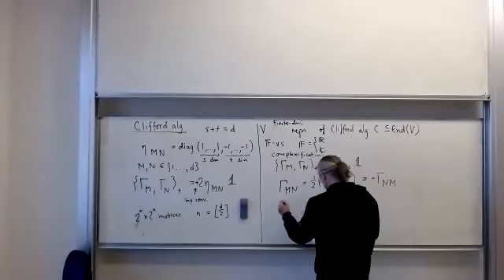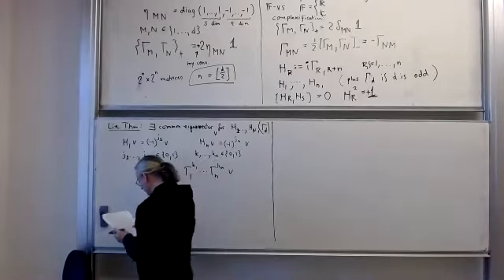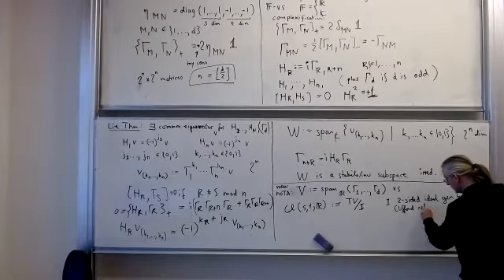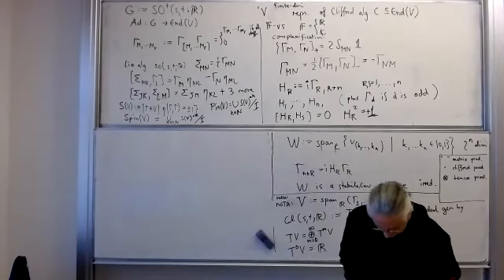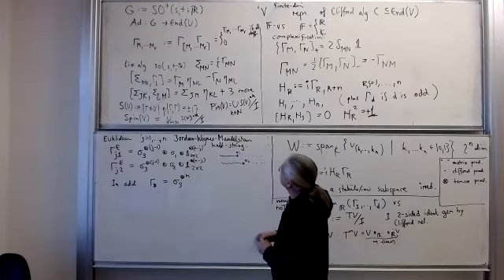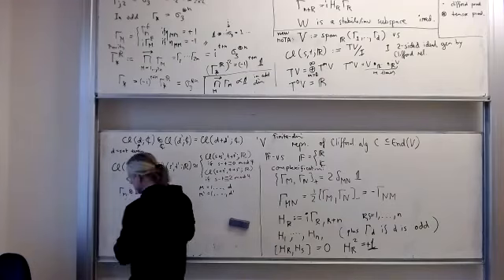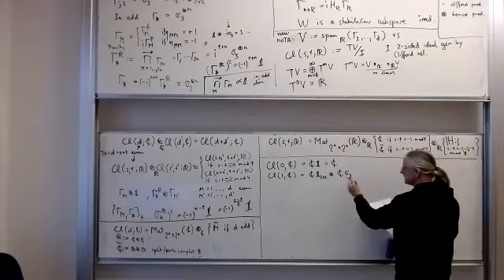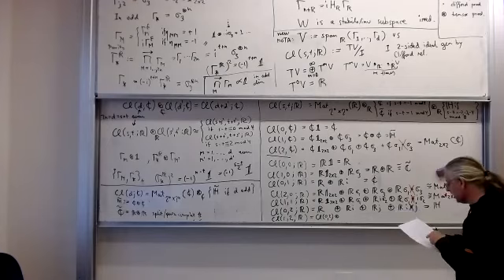Klaus Bering "Spinors in various dimension and signatures part 1" 18/11/2020